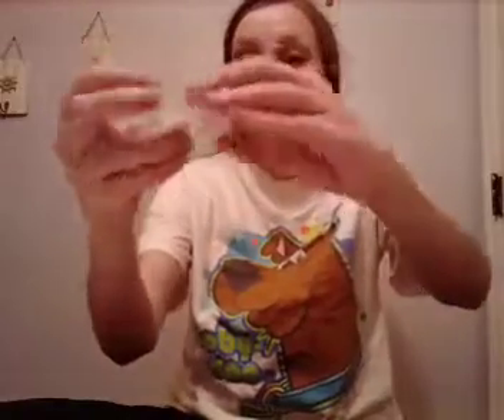Blackhead peel off mask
Using the biore blackhead heel off mask, as well as talking about my updated thoughts on the hard candy glamoflauge foundation and a first impression to the equate beauty eye makeup remover.